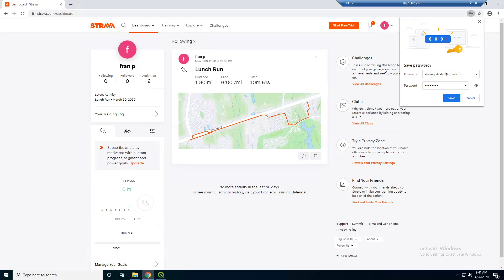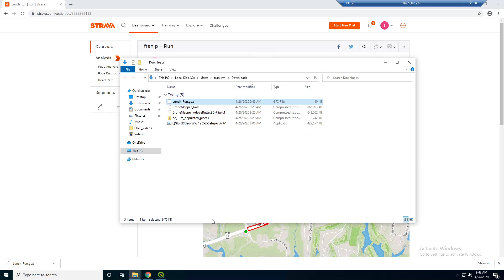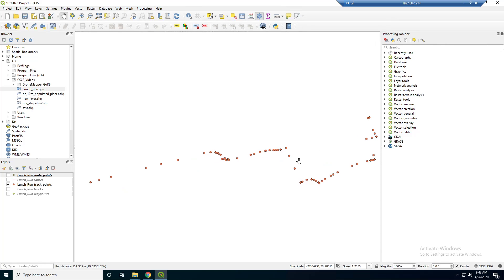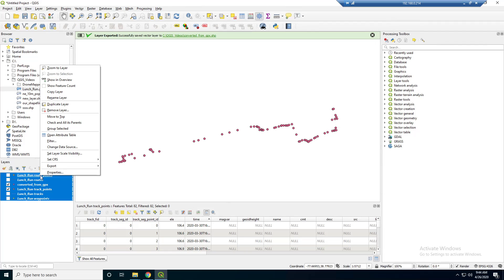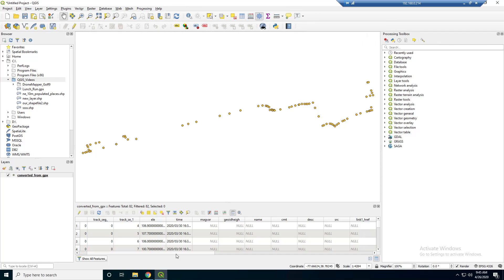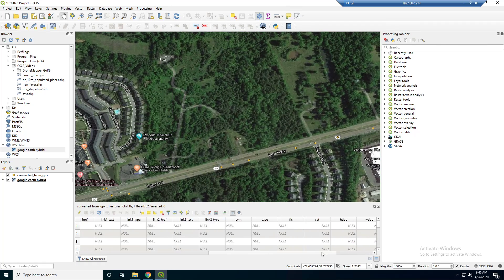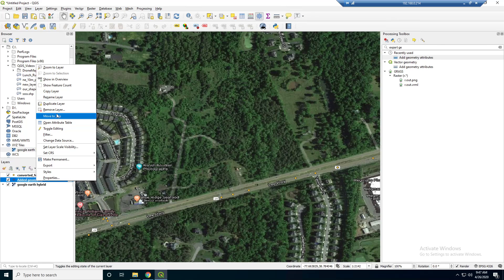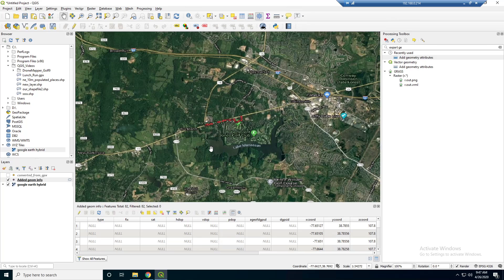5 - QGIS Working with Strava Data - Open Source GIS (2020)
In this video we download some data from Strava app and inspect in QGIS